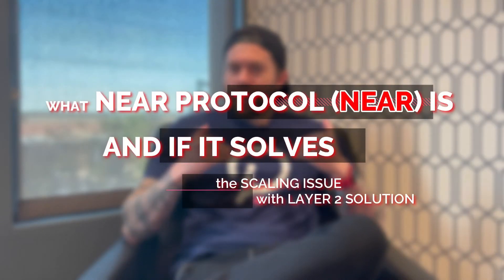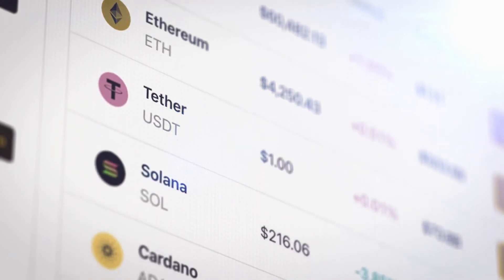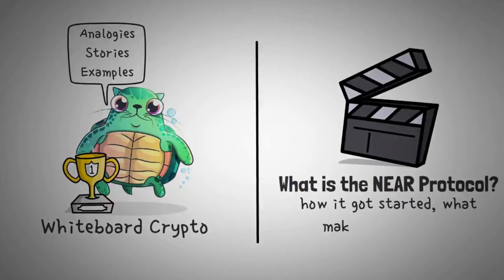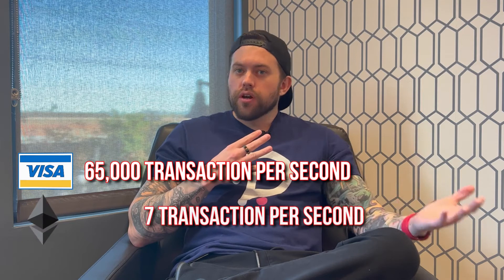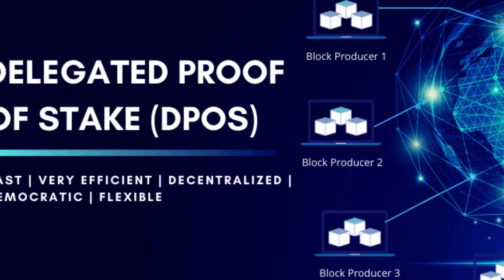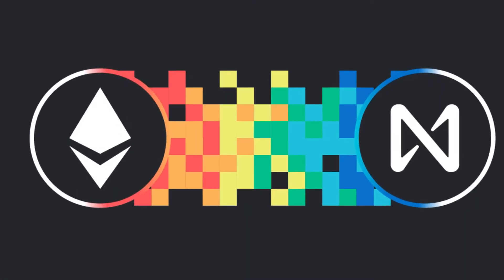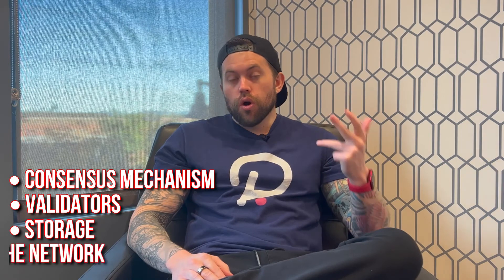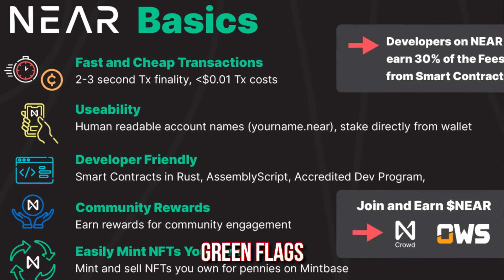Did This Layer 1 Solve The NFT Scaling Issues?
Near Protocol (NEAR) | Did This Layer 1 Solve The Scaling Issues?

With sharding, NEAR can reach a speed of 100,000 transactions per second.
Interestingly, Near already has the sharding capabilities that Ethereum’s developers will introduce in Ethereum 2.0. Talk about a significant first-mover advantage. Isn’t it?
But like I said, NEAR’s sharding is called Nightshade, which is quite different from regular sharding.
Here, each shard has 100 seats. And to be a validator, you need to have at least 1 seat.

To have a seat, you need to stake the equal amount of NEAR token staked by the other validators.
Let us understand it with an example. If all the validators in the shard stake 700 Near tokens. That means having a seat will require you to stake 700 tokens.
Newer shards will have a low entry barrier. And if you want to be with the popular kids, you can use the delegated proof of stake to get the required tokens.
90% of the block rewards will go to the delegators and validators. The rest, 10% goes to the treasury of NEAR DAO.